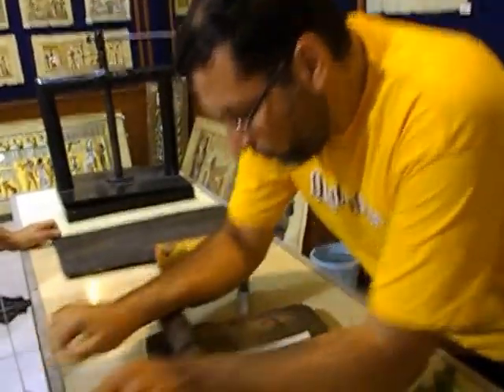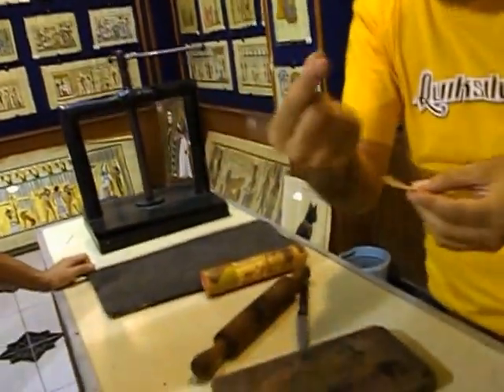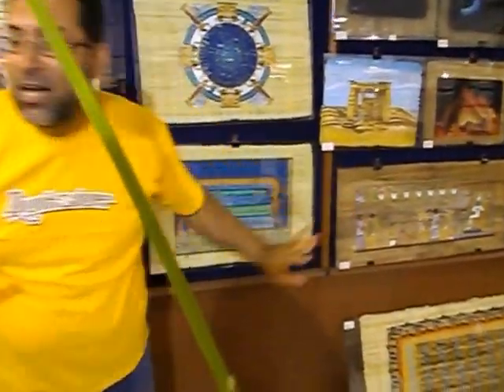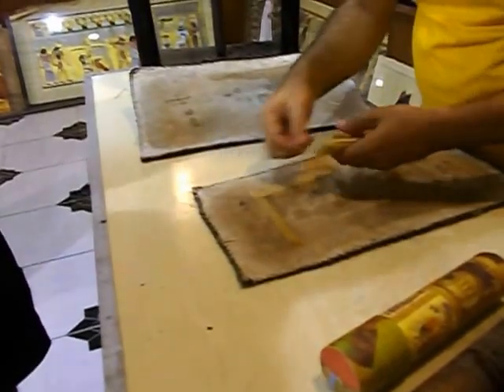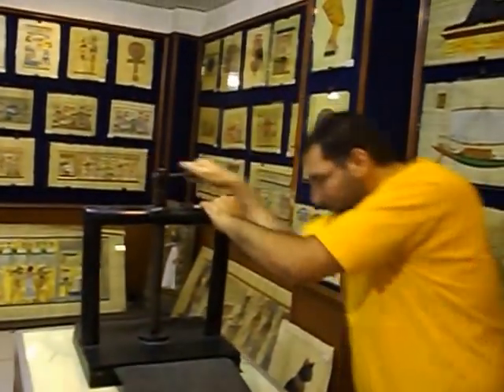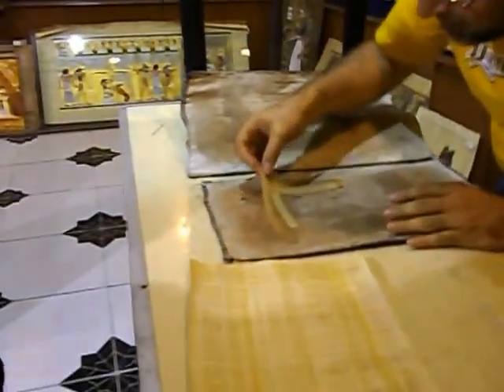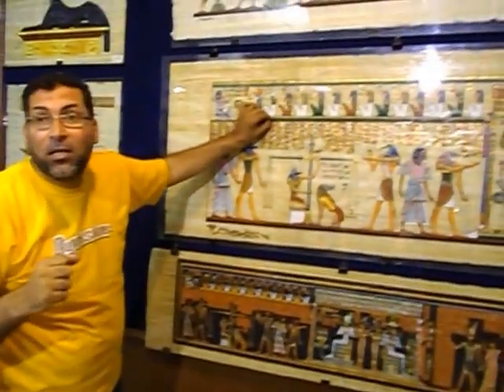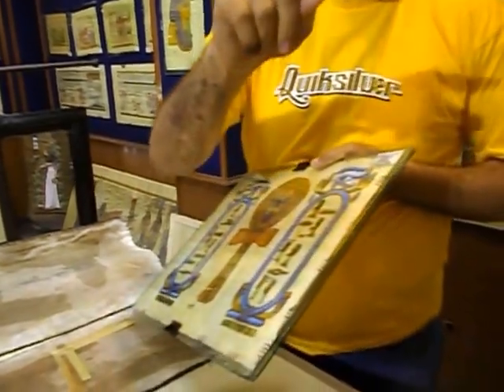How is Papyrus made?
How Egyptian Papyrus is made...